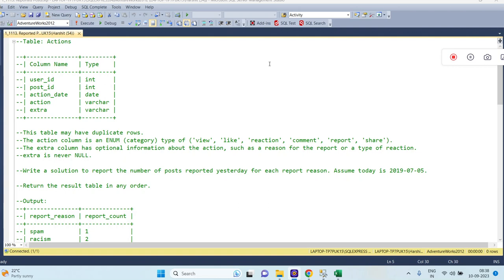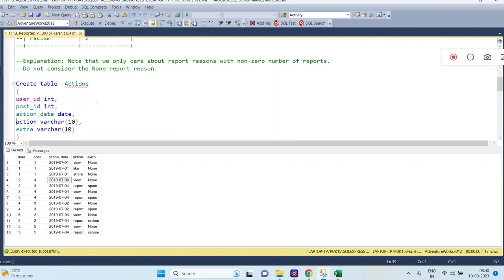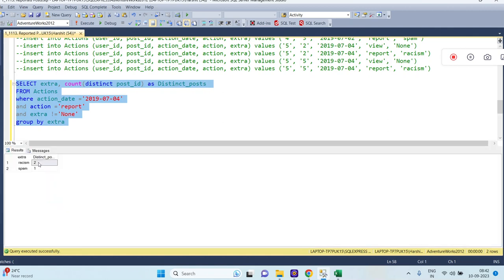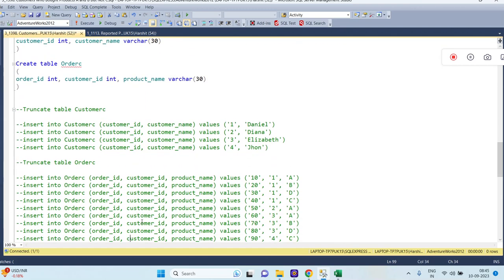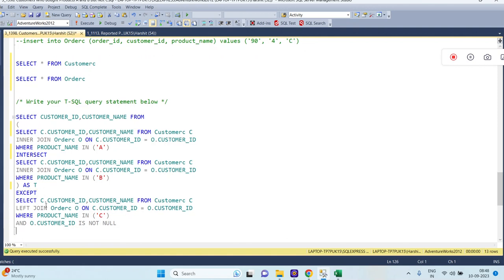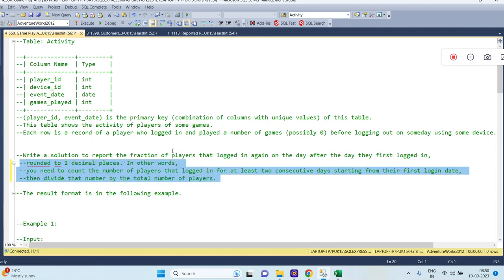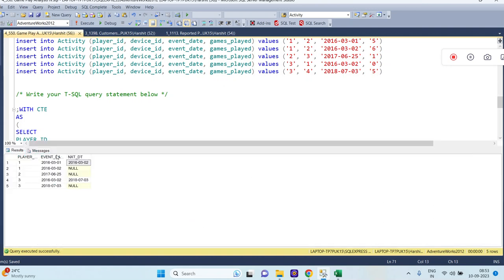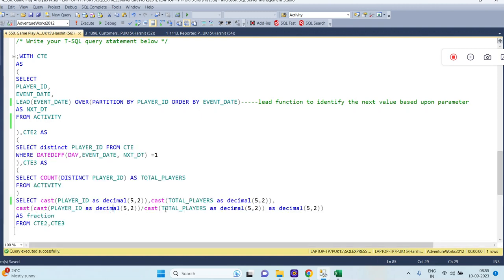PART 6 SQL QUERIES ASKED IN FAANG AND MNCs Companies